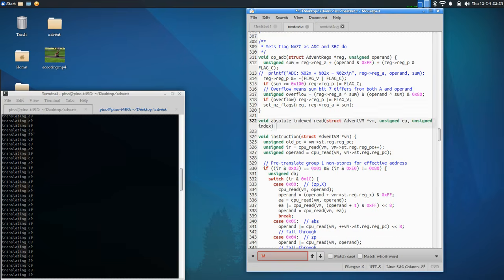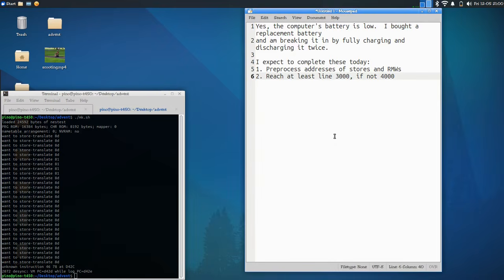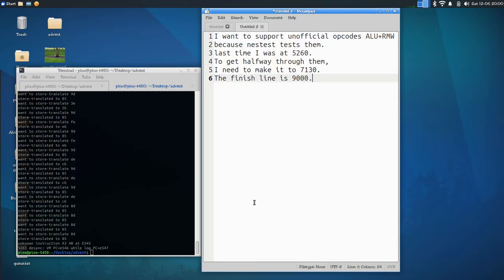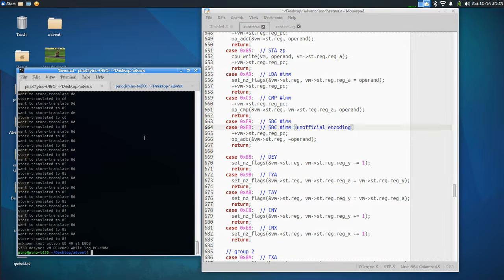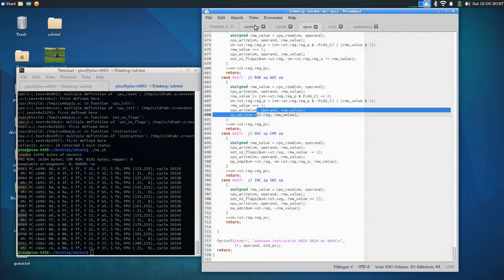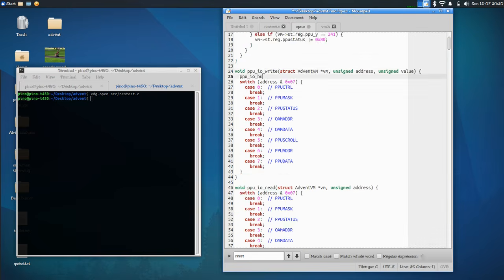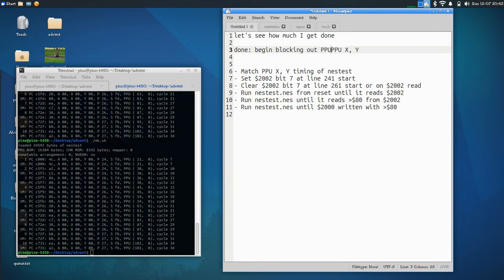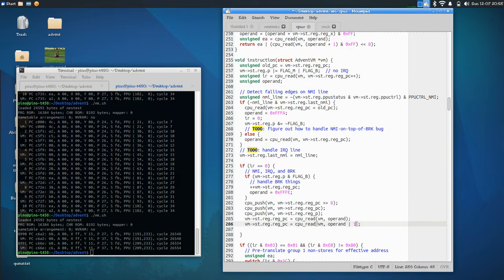Passing 9000 lines of CPU tests (Family Size VM #3)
I finish the CPU of an NES emulator and start building the PPU.

1:03 Load addressing preprocessor
2:04 Read-modify-write instructions
3:13 Store addressing preprocessor
4:47 Common unofficial opcodes
6:01 Splitting the code into files
6:53 Introduction to the PPU
7:59 PPU registers
10:24 PPU timing and interrupts